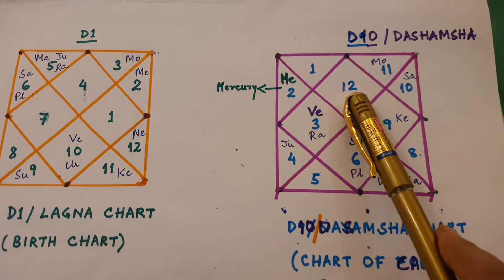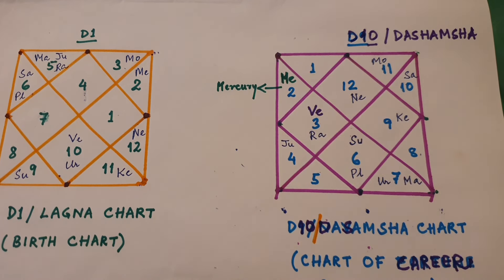🤔Unlock secrets abt yr career & karma in life from D10 chart | Each of the 12 signs in D10 1st House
🤔Unlock secrets abt yr career & karma in this life from D10 chart| 1st House of D10 through 12 signse

Hi, friends! I am Dr Anindita Das, MA, PhD in English Literature. Also known as Hrishitaa, I am Astrologer, Tarot Reader, Numerologist and Vastu Consultant. This Channel aims to help you deal with situations and overcome problems with the divine tools of Astrology, Tarot Card Reading, Numerology and Vastu.

⭐️ For consultation : Text or Whatsapp at :
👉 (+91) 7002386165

🏅GooglePay, phone pe or paytm the amount to the phone number : (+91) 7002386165

🕖Time Stamps below 👇

0:00 : Intro to D10 or Dashamsha chart

2:15 : Sample chart

5:37 : Aries Ascendant in D10

16:27 : Taurus Ascendant in D10

23:51 : Gemini Ascendant in D10

32:33 : Cancer Ascendant in D10

37:45 : Leo Ascendant in D10

43:19 : Virgo Ascendant in D10

50:18 : Libra Ascendant in D10

55:09 : Scorpio Ascendant in D10

1:00:27 : Sagittarius Asc in D10

1:06:35 : Capricorn Asc in D10

1:12:47 : Aquarius Asc in D10

1:19:55 : Pisces Ascendant in D10

⭐️ Link to a Book on Astrology :

⭐️ Links to Gemstones :

White Opal

Yellow Sapphire

Blue Sapphire